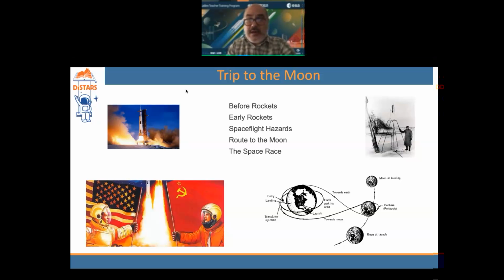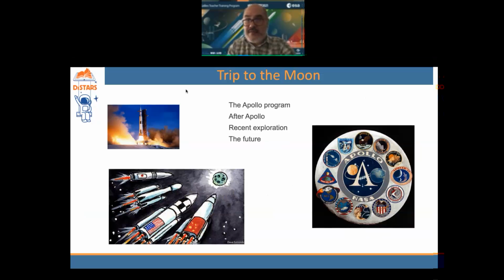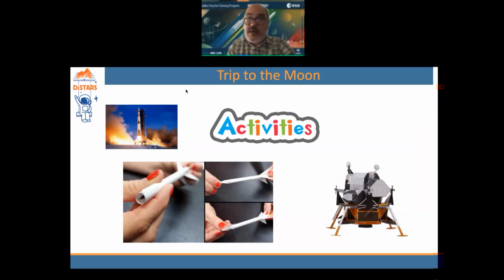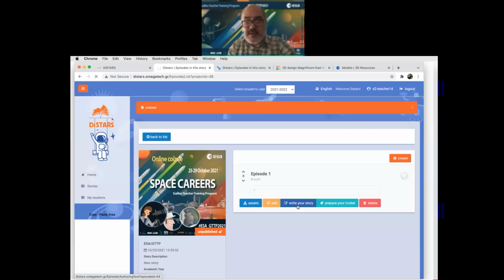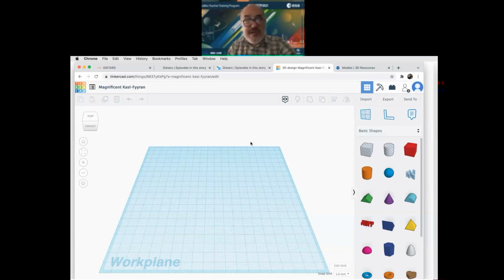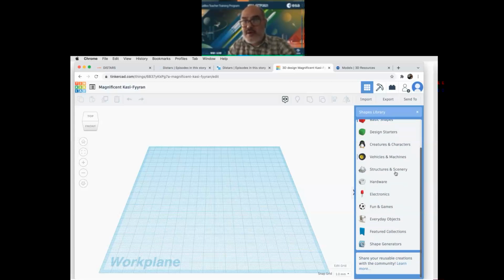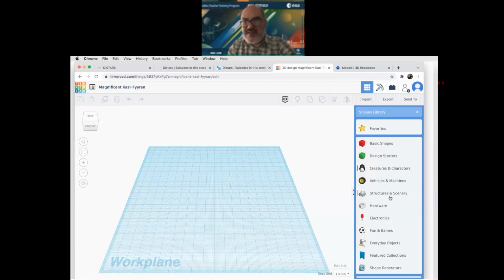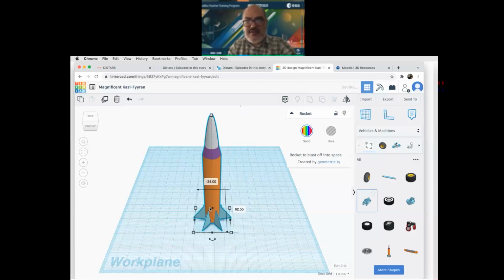20211025 ESAGTTP Gustavo Rojas